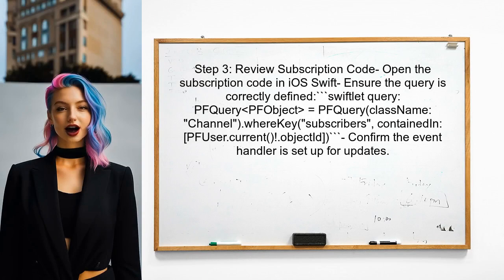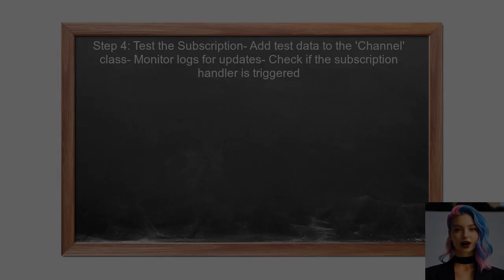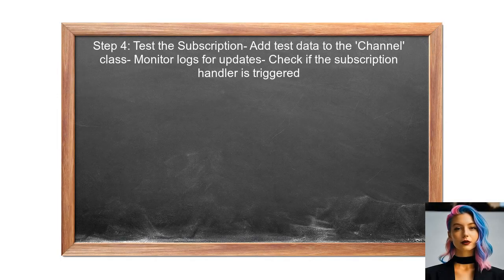Fixing Parse Cloud LiveQueries Issues in iOS Client: Troubleshooting Guide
In this video, we dive into the common challenges developers face when working with Parse Cloud LiveQueries in iOS applications. Whether you're encountering connectivity issues, performance lags, or unexpected behavior, this troubleshooting guide will provide you with practical solutions and insights. Join us as we explore effective strategies to fix these issues and enhance your app's real-time capabilities.

Today's Topic: Fixing Parse Cloud LiveQueries Issues in iOS Client: Troubleshooting Guide

Related to: fixingparsecloud, livequeriesissues, iosclient, troubleshootingguide, parseserver, livequeries, iosdevelopment, parsesdk, mobileappdevelopment, debuggingparse, parsecloudsolutions, iostroubleshooting, parselivequeries, mobilebackend, parseframework, iosprogramming, clouddatabase, real-timedata,